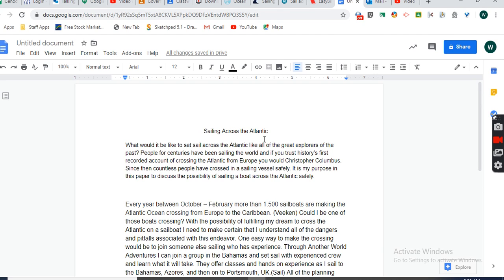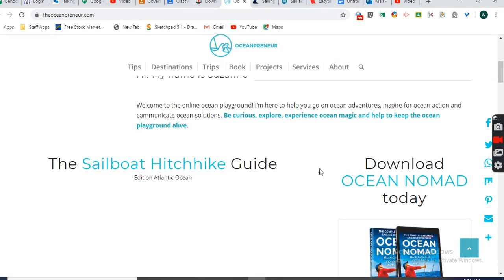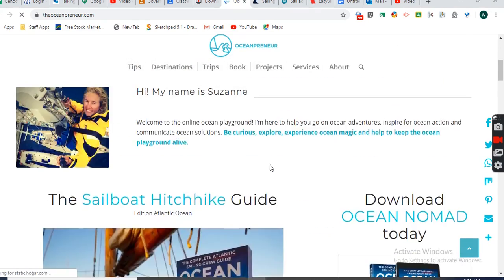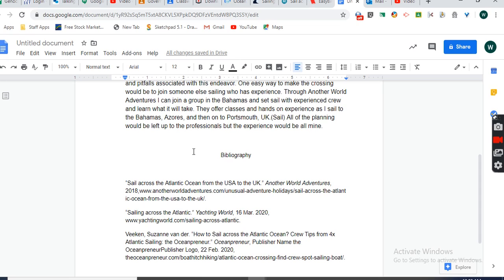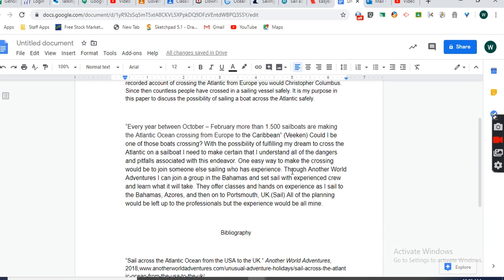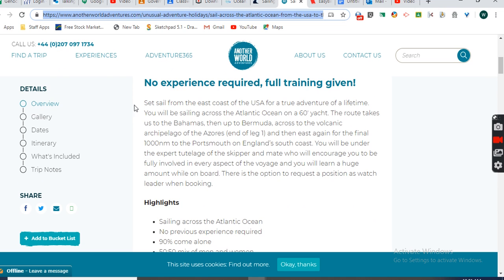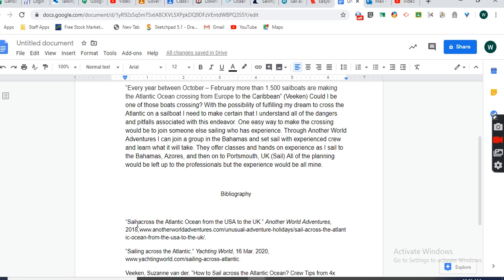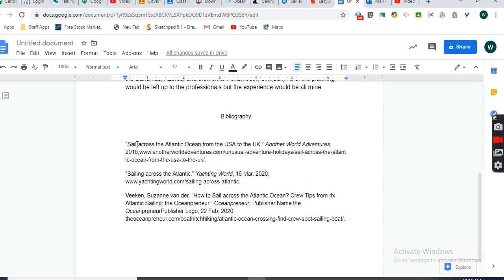Citations and how to use them